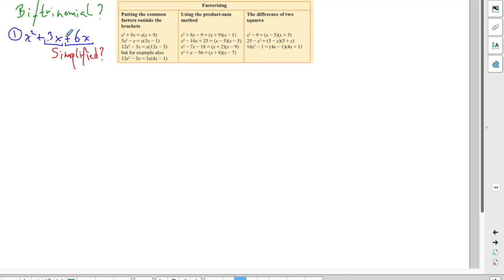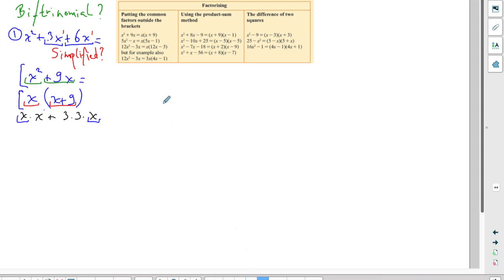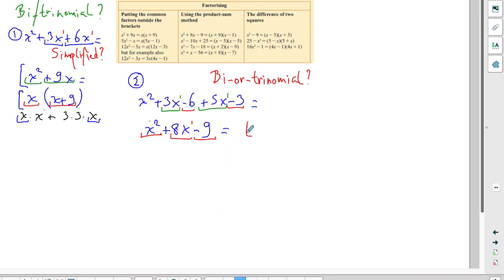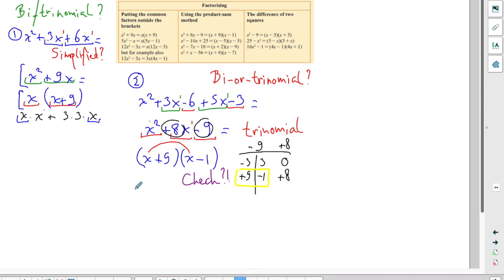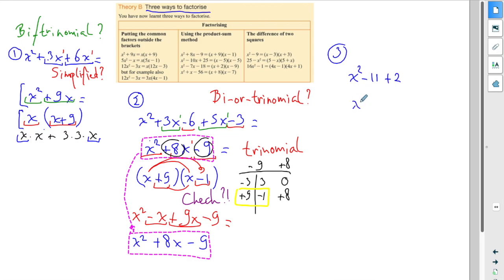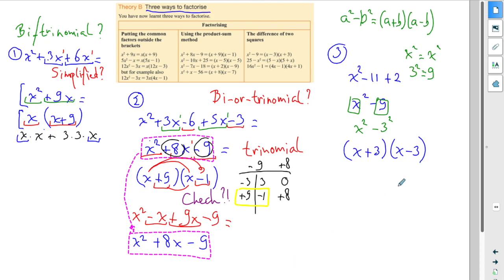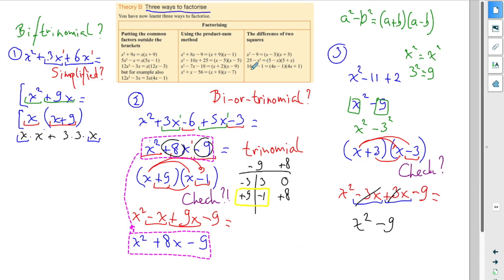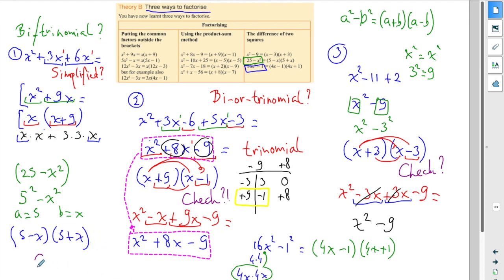2V_Three ways to factorise